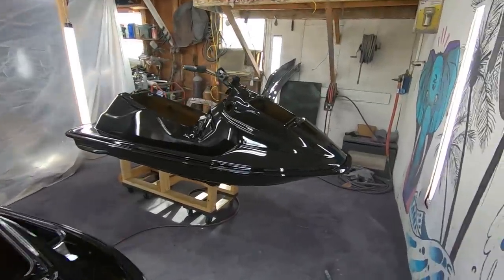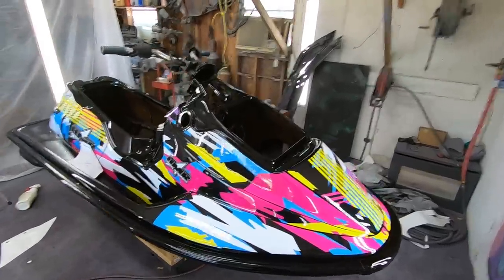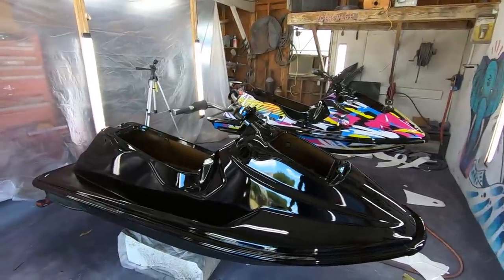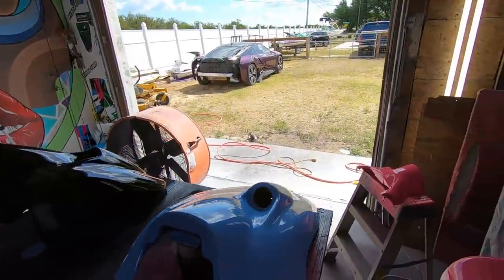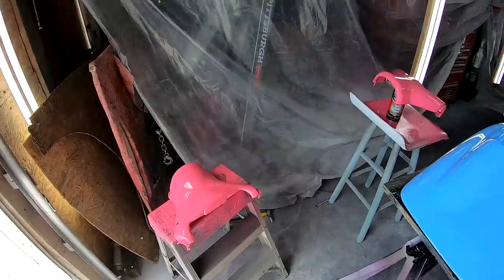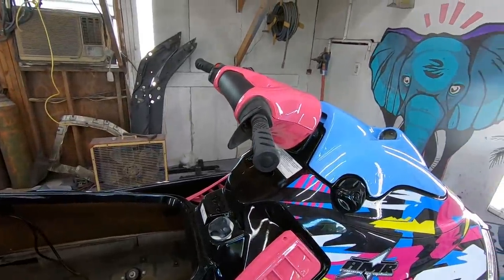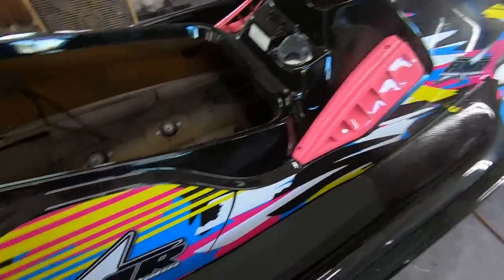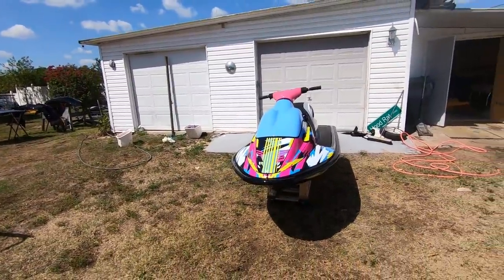Classic SEADOO Get a Modern Retro Makeover -Episode 2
Moving along quick. Hope to have these seadoos done by the end of the month.

Wanna show your ULTIMATE support in another way?

Also on facebook too!

Stay Here by LiQWYD & Carl Storm